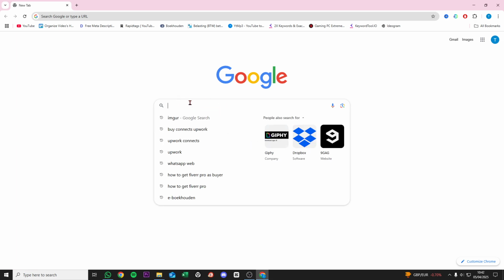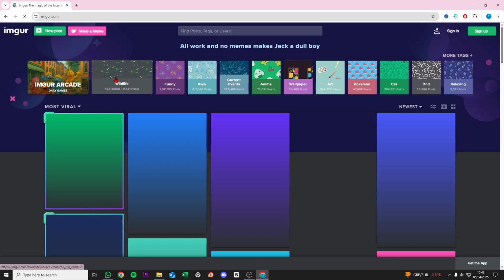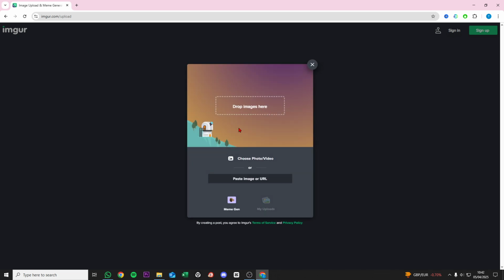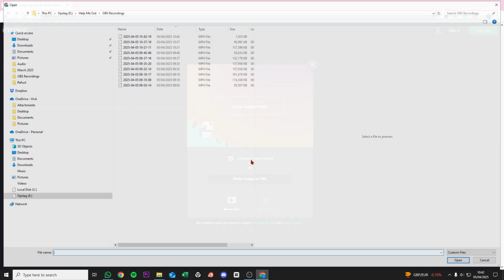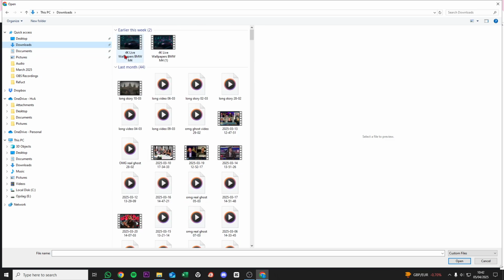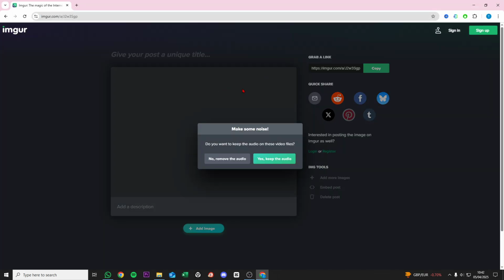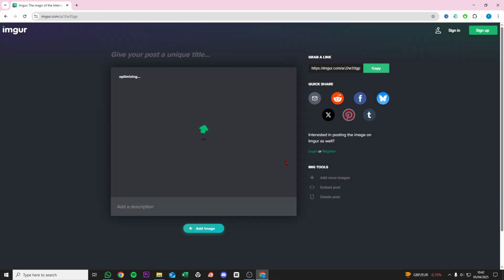How to Send Videos on Discord (NO NITRO NEEDED) - Easy guide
How to Send Videos on Discord (NO NITRO NEEDED) - Learn how to easily send videos on Discord without needing a Nitro subscription. Follow our step-by-step guide to share videos with your friends and fellow Discord users hassle-free.